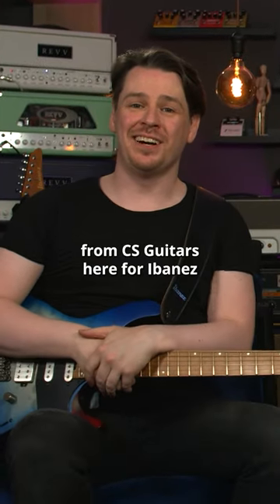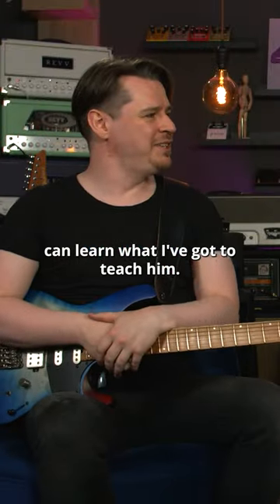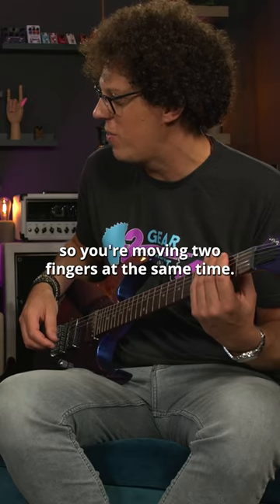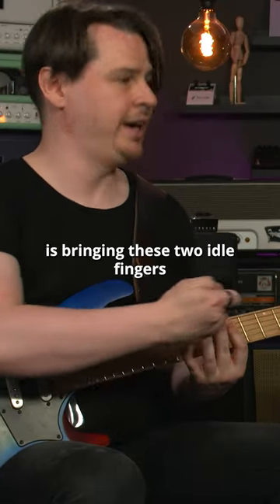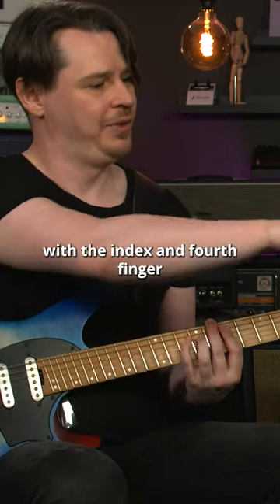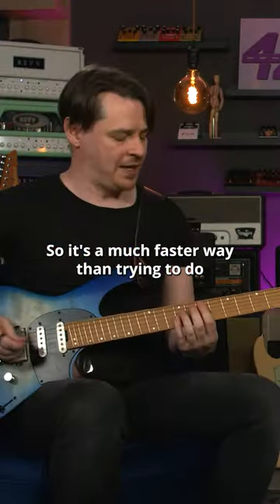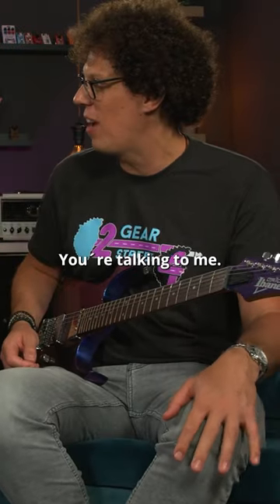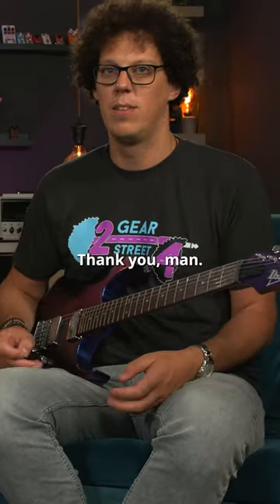TEACH ME YOUR LICK - Guitar Challenge - Colin Scott vs. Andy Ferris - Ibanez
Colin Scott from @ScienceofLoud shows @TheGuitarGeek his favourite guitar riff at @EytschPi42's "42 Gear Street".

Instruments used:
Colin: Ibanez QX54QM-BSM
Andy: Ibanez GRG121SP-BMC